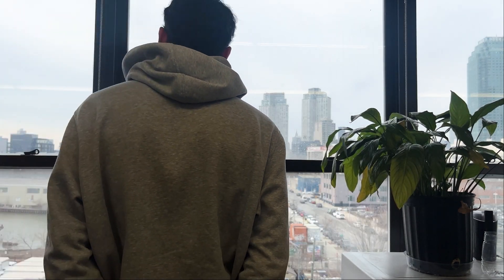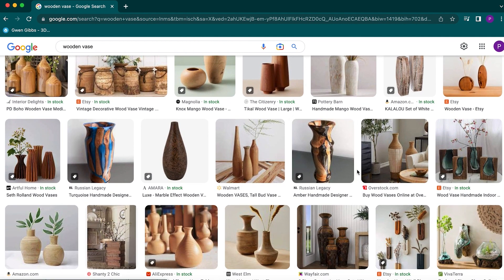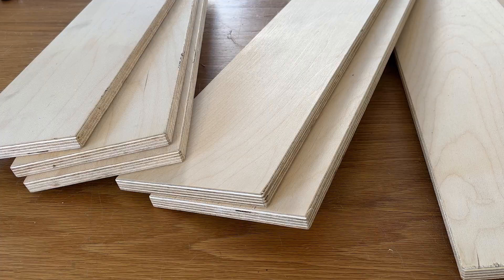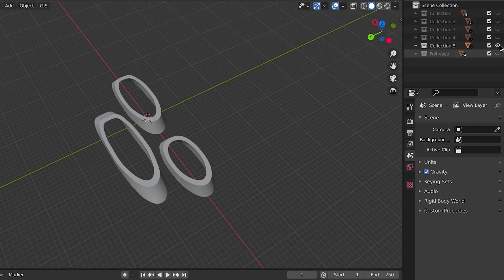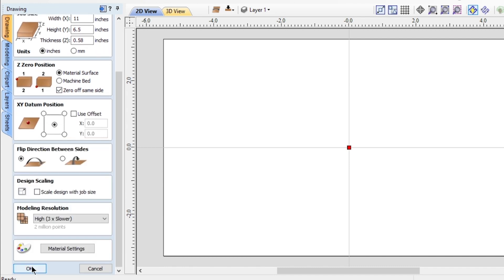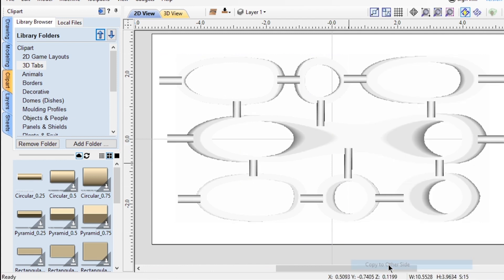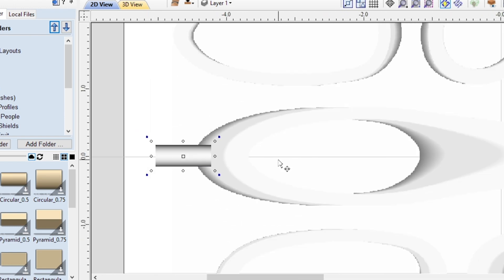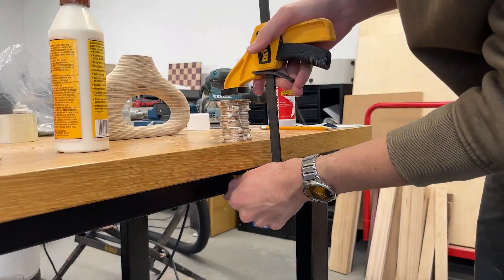Try Out This CNC Technique To Make Practically Anything With A 3 Axis Machine!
This is an idea I've wanted to test out for a while, and it was great to see it work out! This shape was accomplished by a series of double sided cuts and only 3 bits:
1. 1/4" End Mill - Roughing Pass; Speed: 22000 RPM, Feed: 1800 mm/m
2. 1/4" Ball Nose - Finishing Pass; Speed: 20000 RPM, Feed 1800 mm/m
3. 1/8" End Mill - Dowel Pocketing; Speed: 24000 RPM, Feed 1800 mm/m

I highly recommend playing around with this technique and trying to make objects that otherwise would require a 4 or even 5 axis CNC. Can't wait to see what you do!

Let me know if you have any questions in the comments.